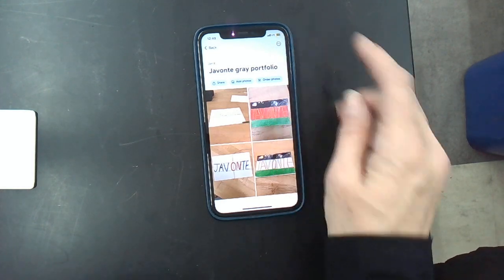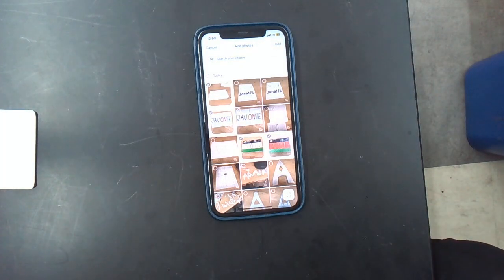editing and organizing album